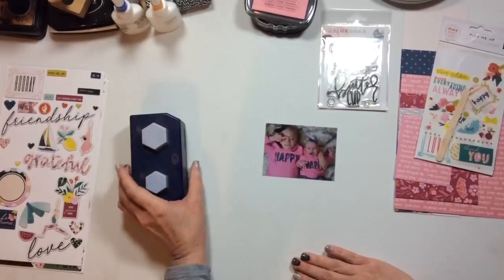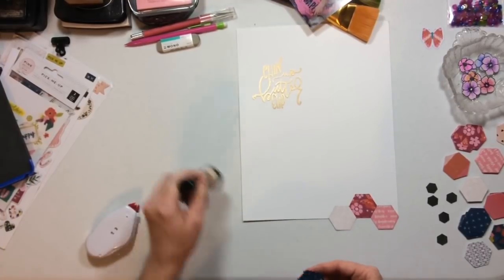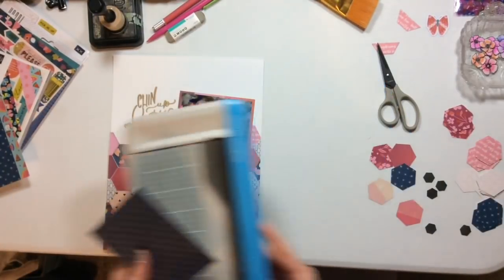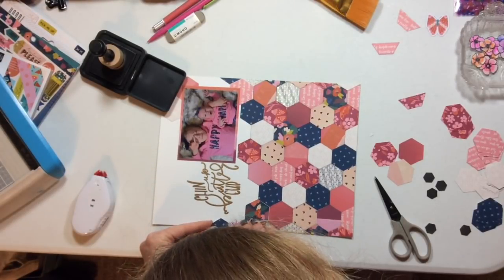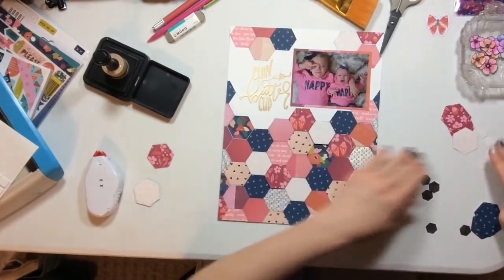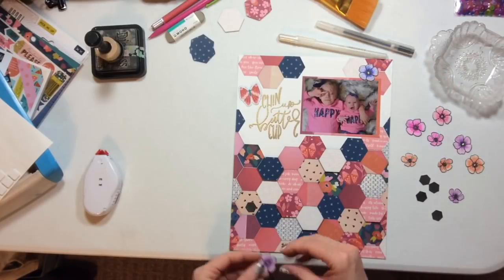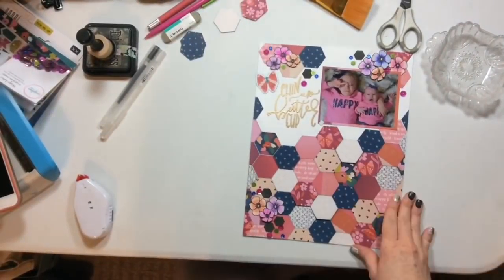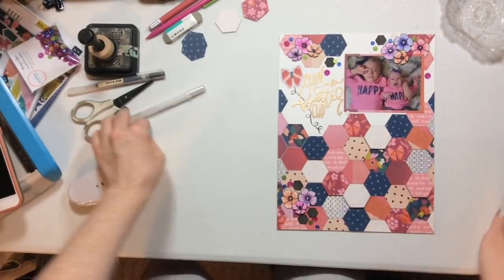Quilters Vibe Layout #4- Chin Up Buttercup ( Spiegelmom Scraps) ( Ink Road Stamps)